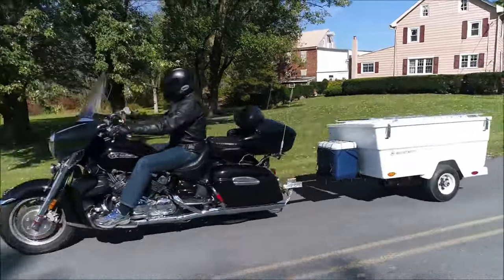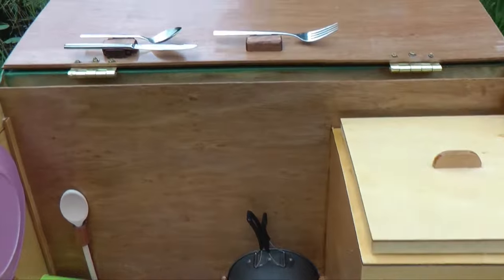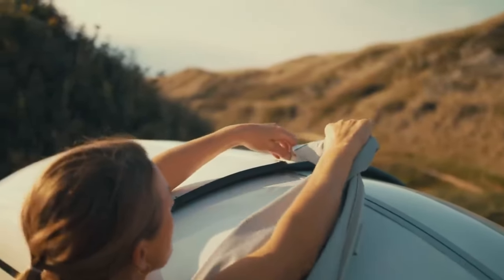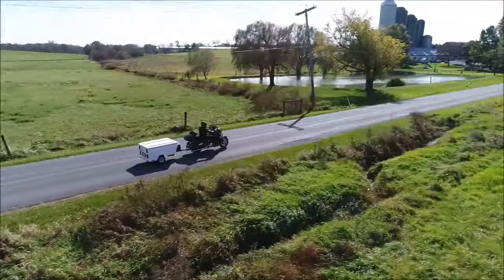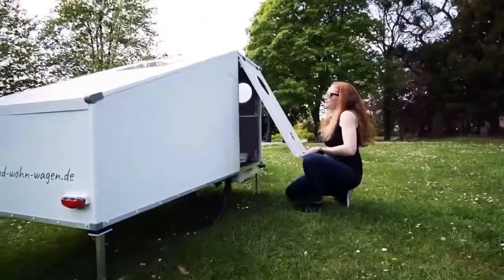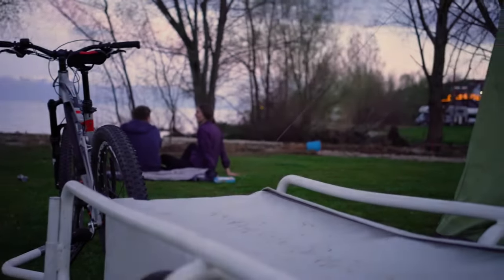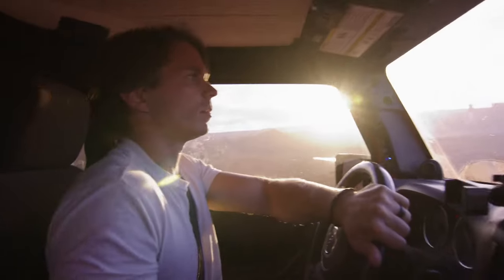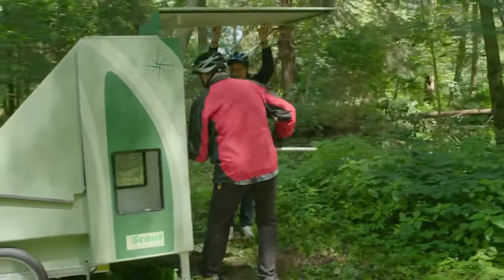TOP 10 BIKE MINI CAMPERS and MOTORCYCLE CAMPERS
The best innovative campers and travel trailers offer more than just a place to sleep. They come with features that make camping and traveling comfortable and enjoyable.
Whether you're looking for luxury or simplicity, there's an innovative camper or travel trailer that suits your needs.

00:00 Intro
00:36 🔟 The Aspen Classic
01:35 9️⃣ Bicycle Caravan
02:48 8️⃣ Wide Path Camper
04:04 7️⃣ Foldavan
05:08 6️⃣ Mini Mate Camper
06:11 5️⃣ Fahrrad-Wohn-Wagen Martha
07:29 4️⃣ B TURTLE | MICROCARAVAN
08:26 3️⃣ Mody Bike Camper
09:46 2️⃣ ADDAX TRAILER
11:36 1️⃣ Tough trailer Scout

If you found this video valuable, give it a like 👍.If you know someone who needs to see it, share it.